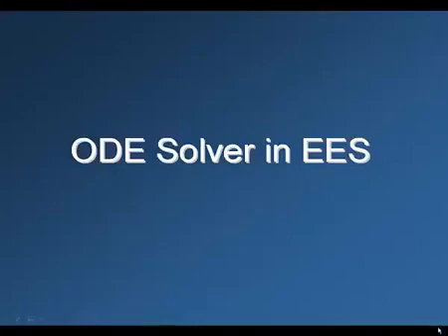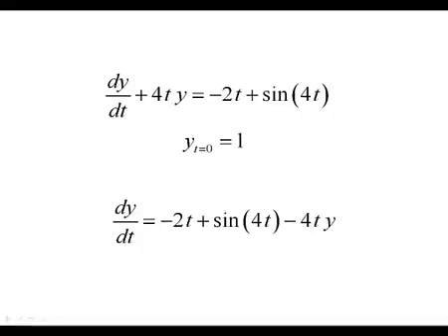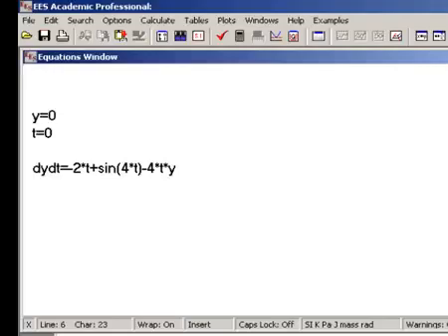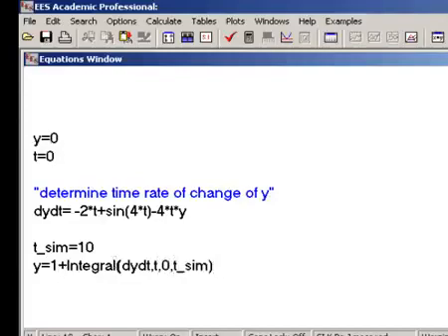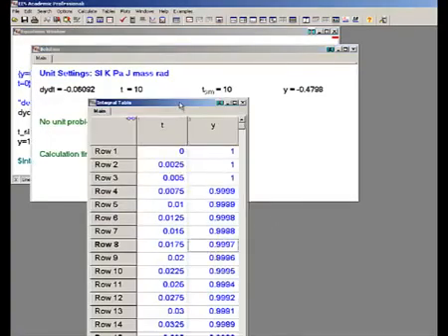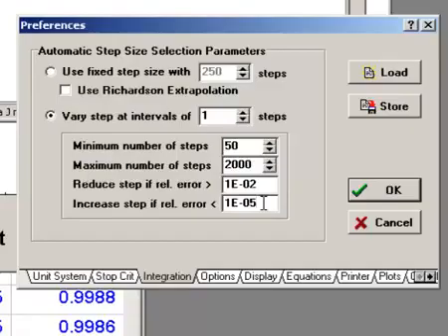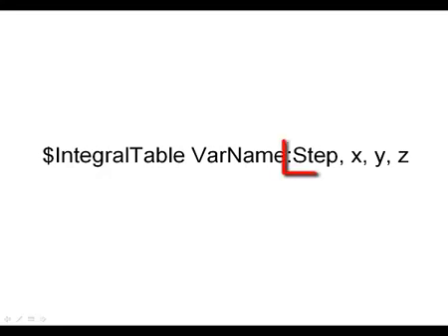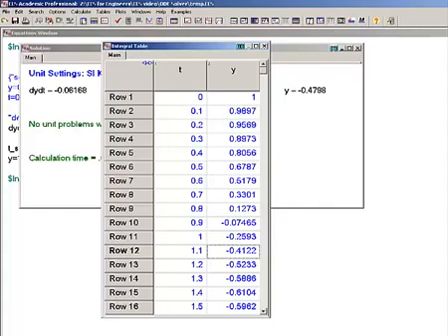The ODE Solver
Introduces numerical solutions of ODEs in EES.